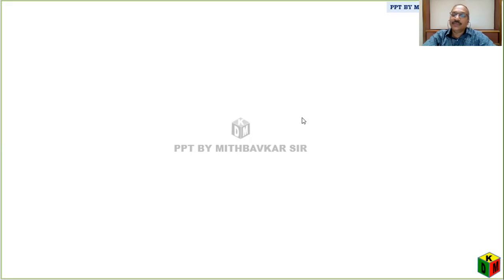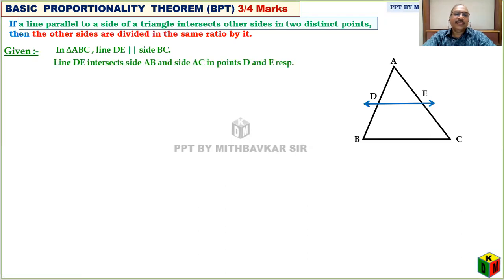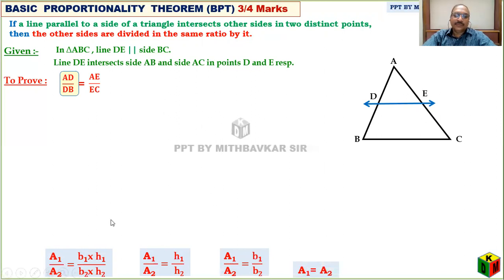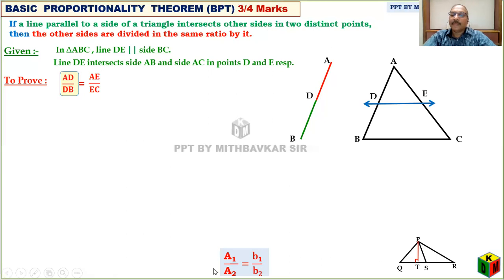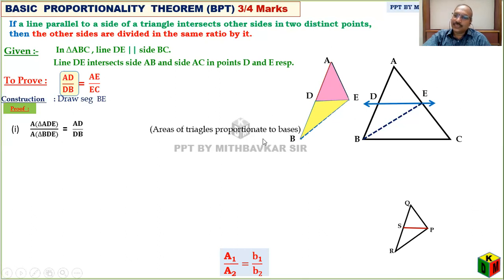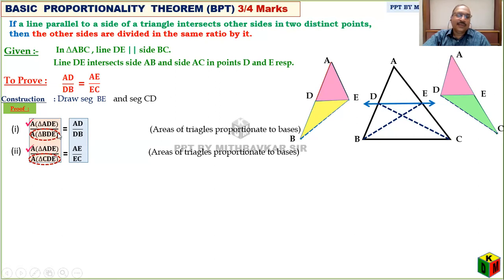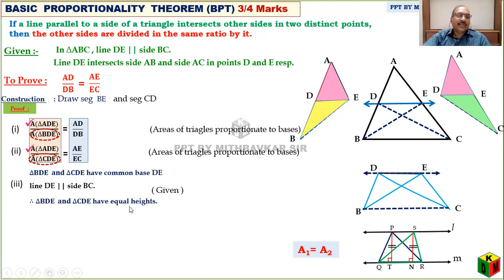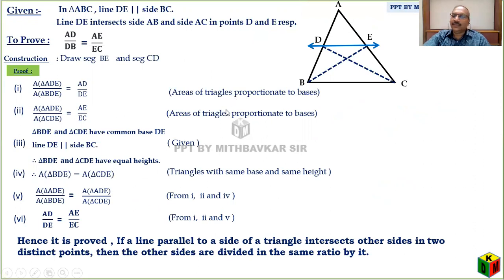Basic Proportionality Theorem.